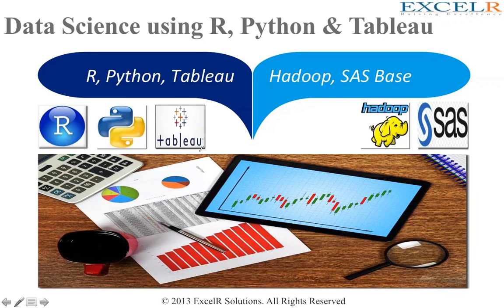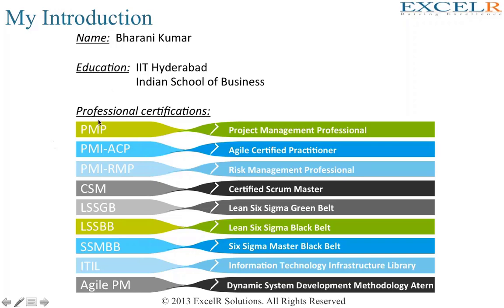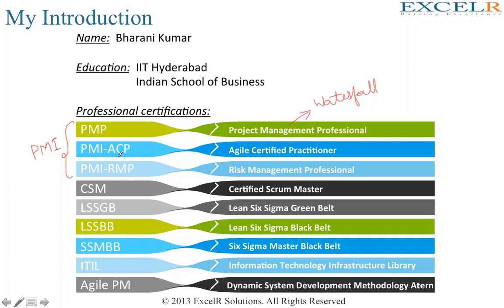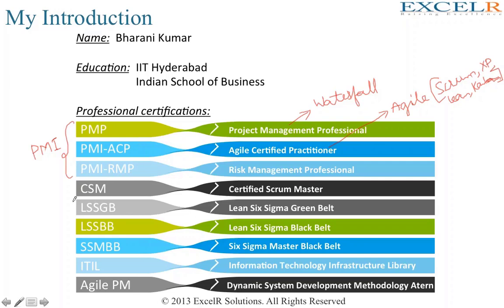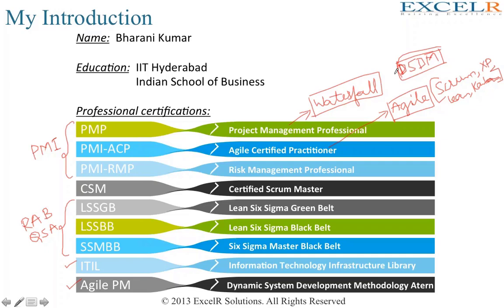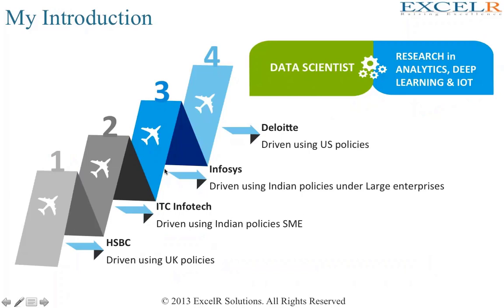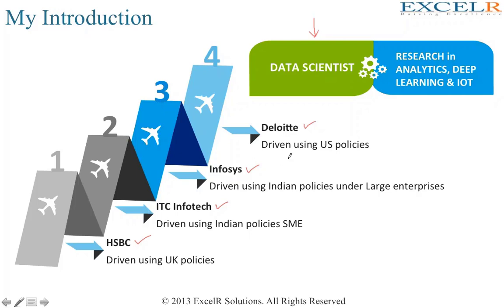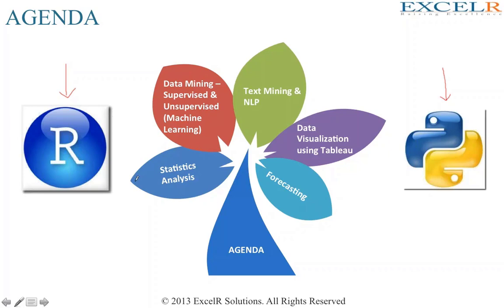"Data Science" : Things One should know about Data Science| Data science learning in {2019}| ExcelR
ExcelR : Data Science is perfect amalgamation of programming, analytical, and business skills that allows extracting meaningful insights from raw and unstructured data.

1. Basics Statistics
2. Hypothesis Testing - What & How
3. Regression Analysis
4. Data Mining / Machine Learning
5. Test Mining & Natural Language Processing
6. Forecasting
7. Data Visualization
8. Tableau
9. R & R Studio
10. XLMiner
11. Minitab
12. Python